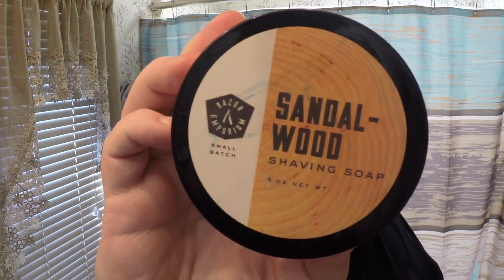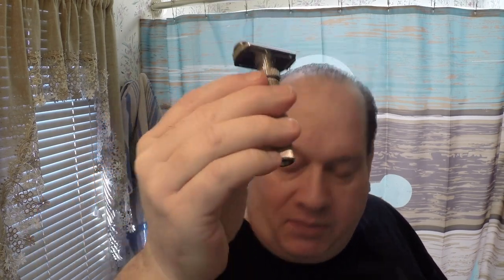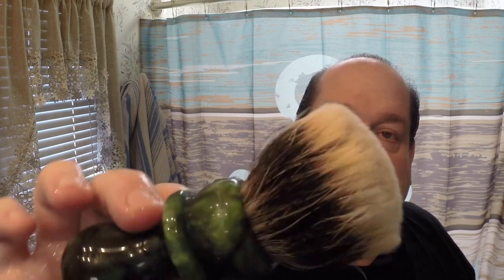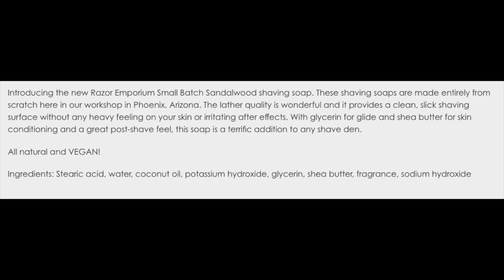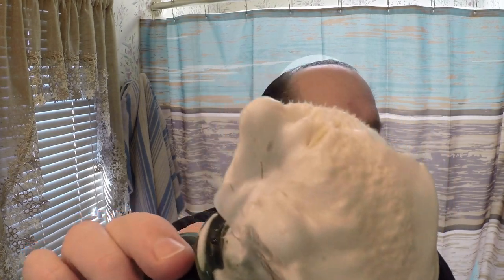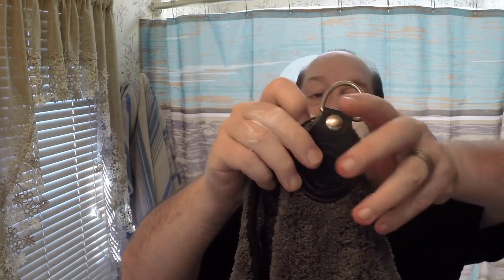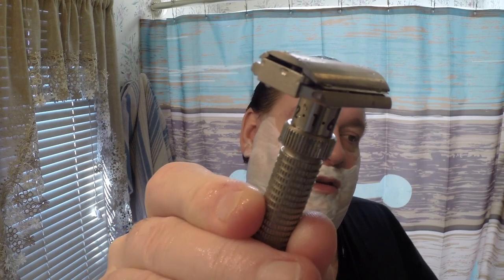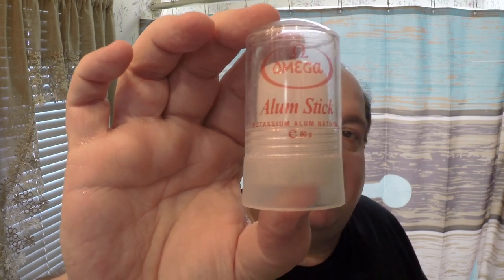Razor Emporium's Sandalwood, Rex Ambassador and Craving Shaving Brush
Razor Emporium's Sandalwood

Lancaster Razor Works Towel

Craving Shaving Brush

Omega Alum Stick